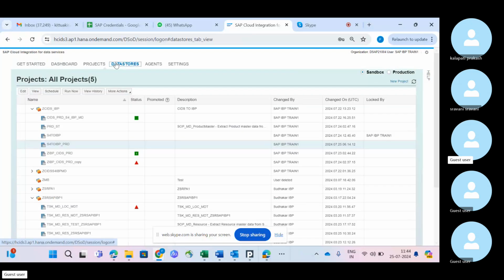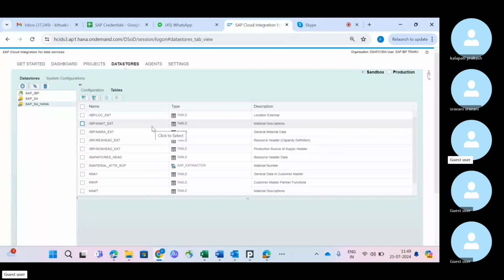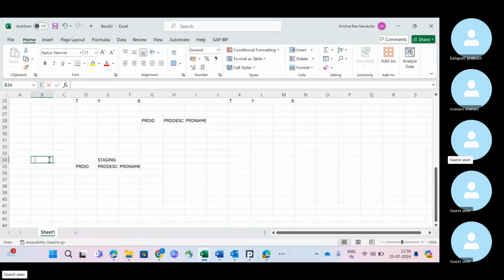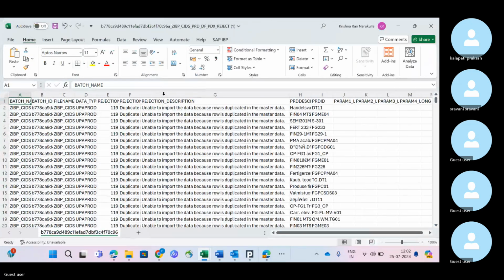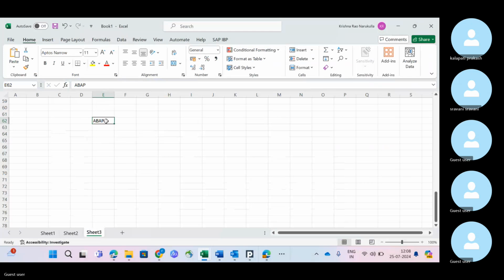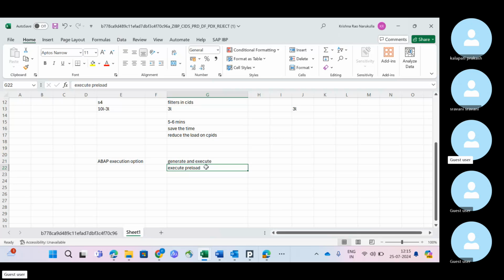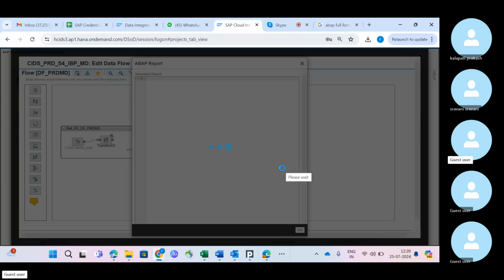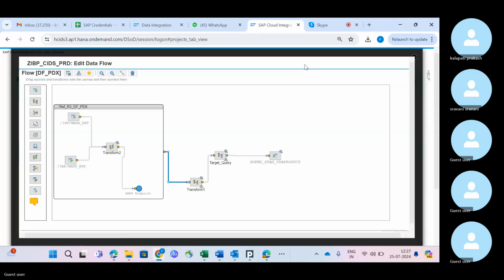5 S4HANA TO CPI Integration intro